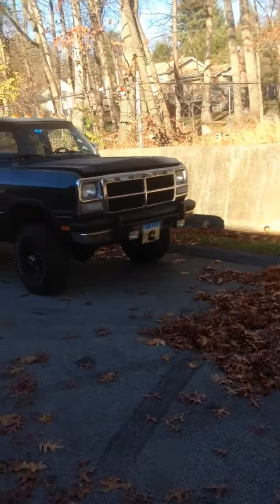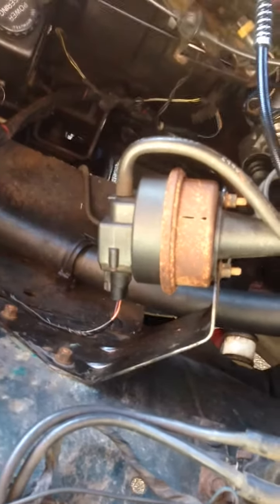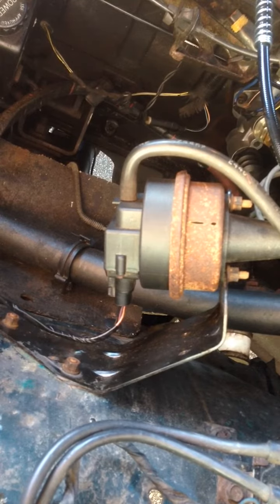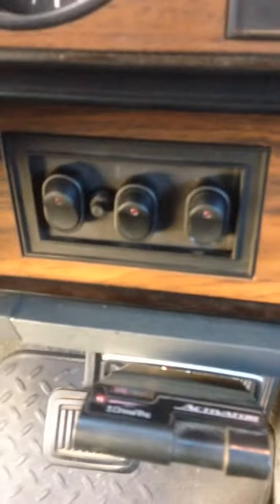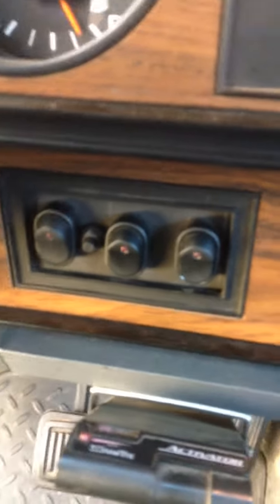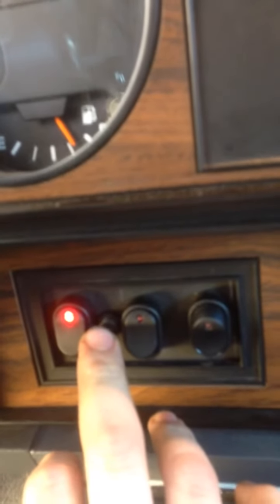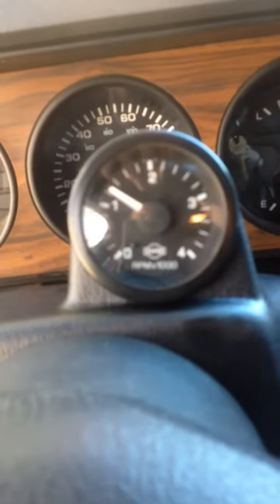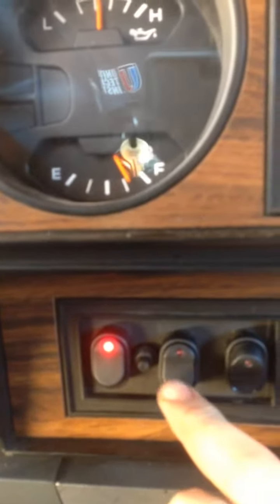First gen 12 valve cummins high idle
Just wired in high idle figure id show it.  Im not too good at making videos sorry. If you wanna see any other videos of stuff about my truck let me know.  I want to start making more